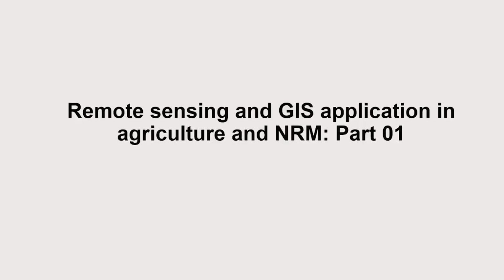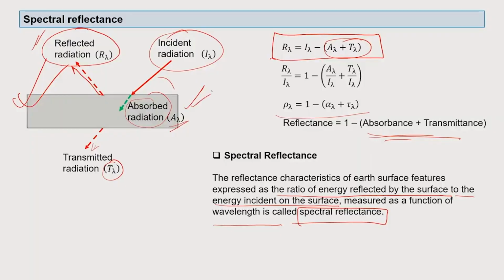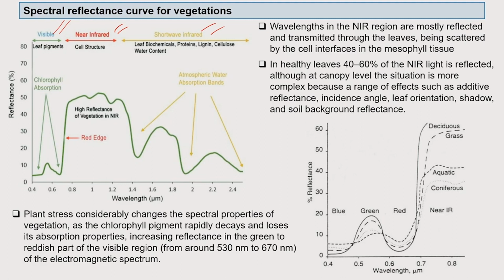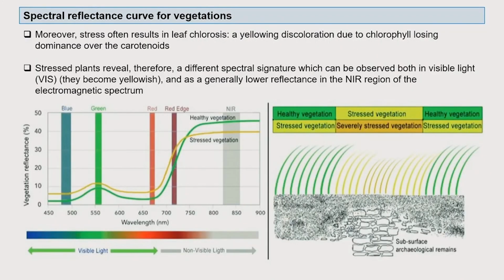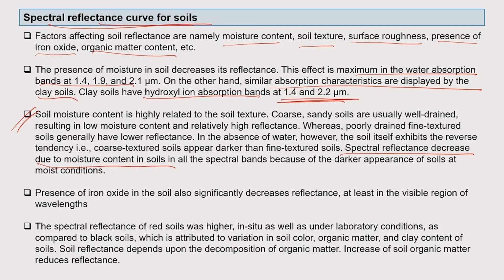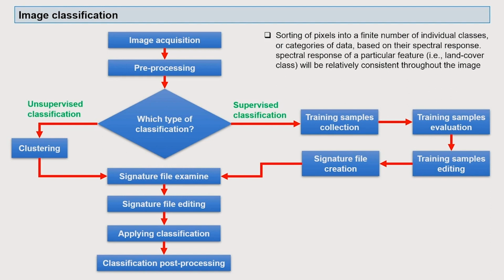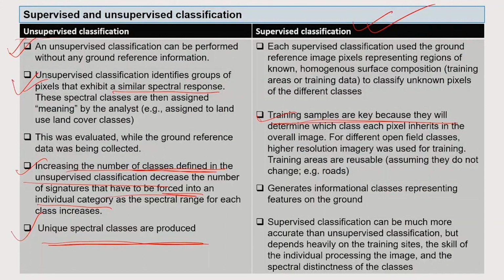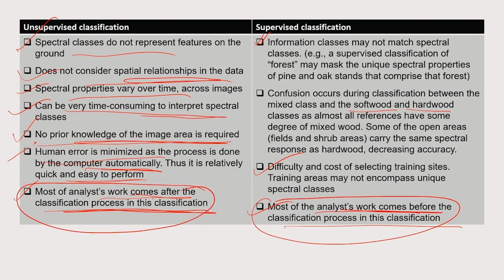Remote Sensing and GIS Application in Agriculture and NRM: Part-01